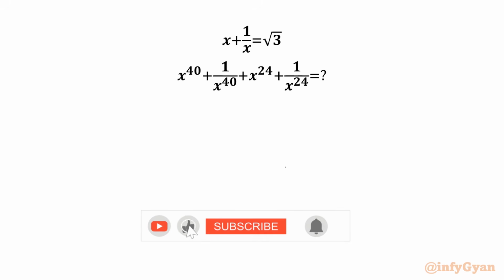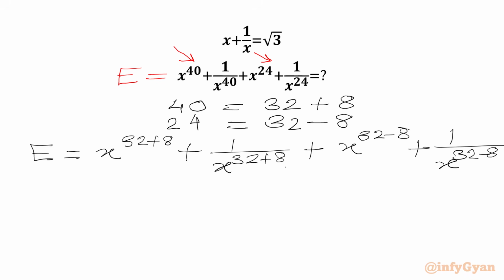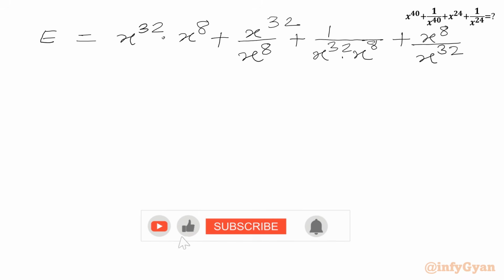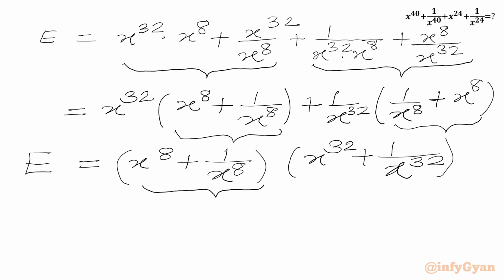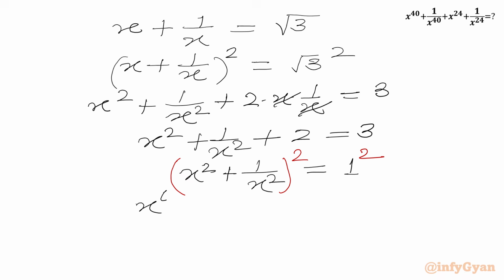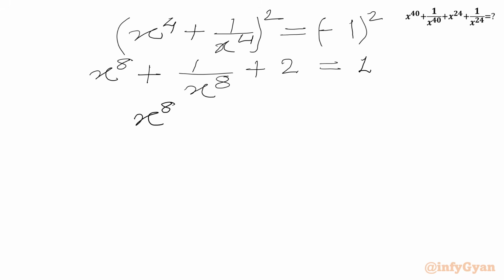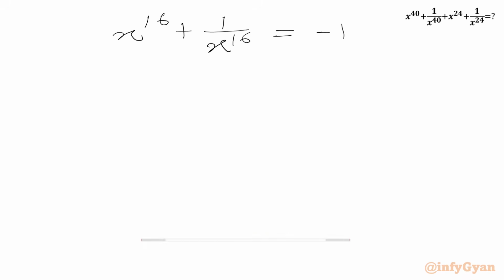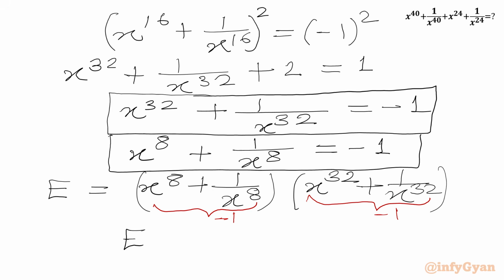Can You Crack This Math Challenge? | 95% Failed to Solve!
In this video, we are solving an amazing math challenge, perfect for those preparing for competitive math tournaments. This problem will enhance the understanding of complex expressions and skills of problem-solving. Watch as we break down the solution step-by-step, providing clear explanations and insights along the way.